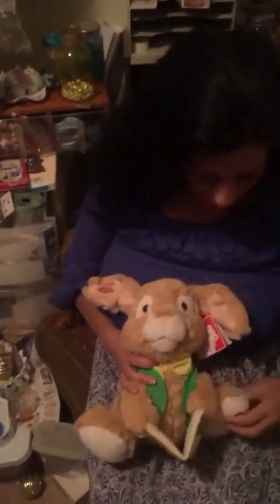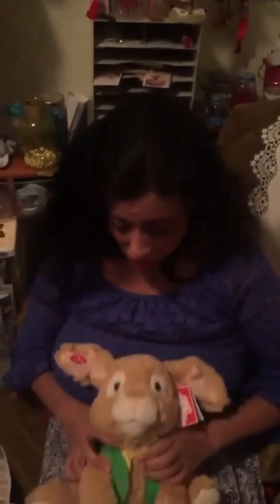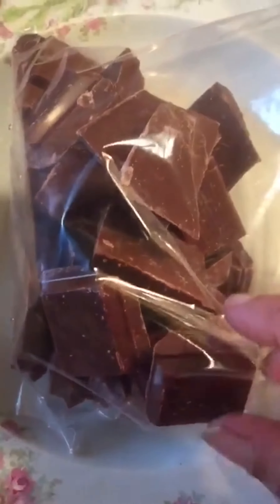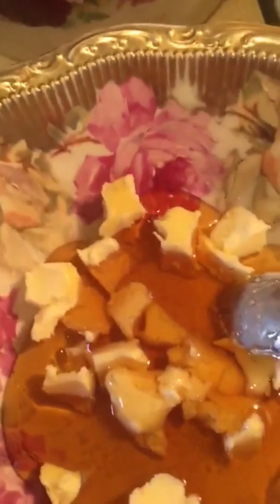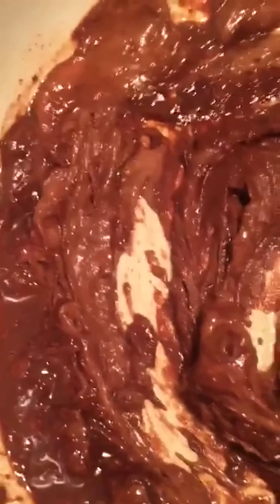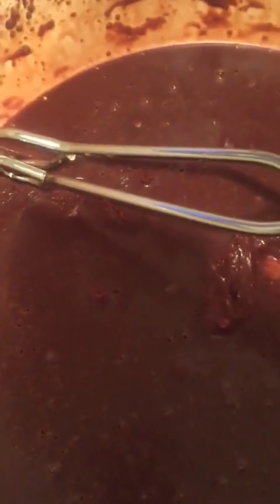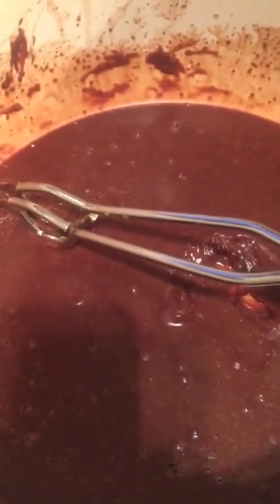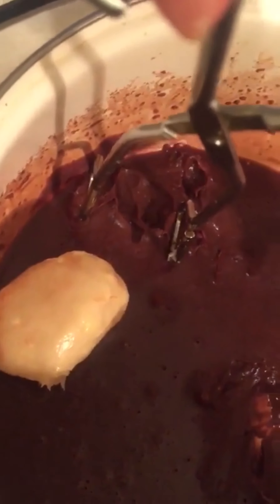How to Make Homemade Cadbury Chocolate Easter Eggs